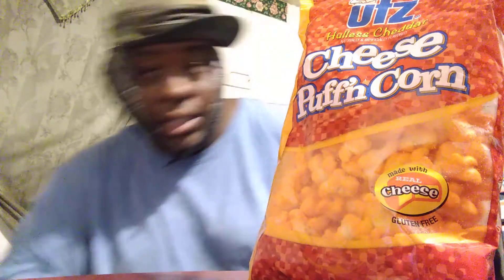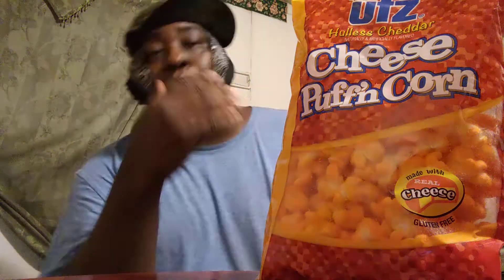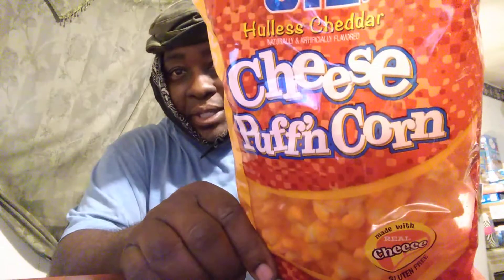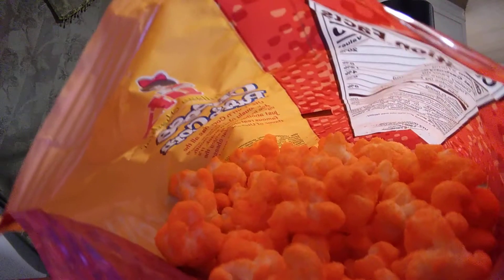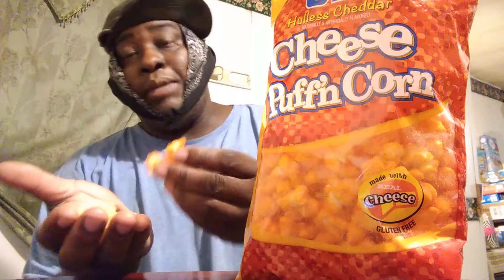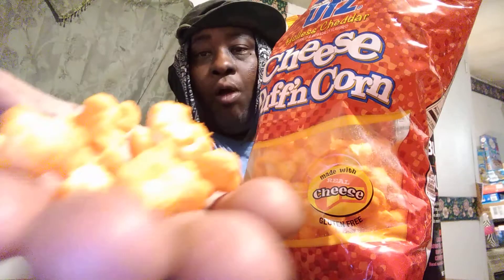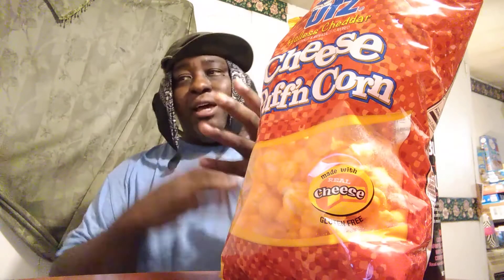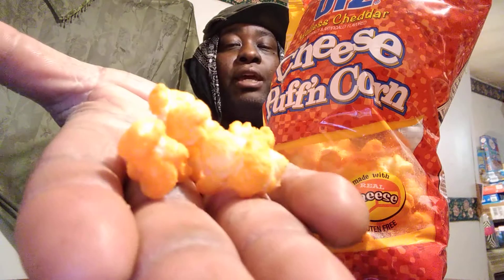Utz cheese puffin corn snack review